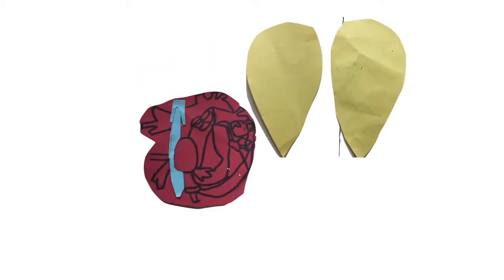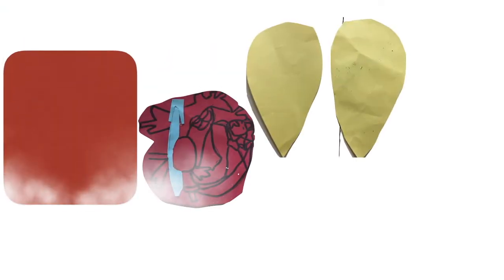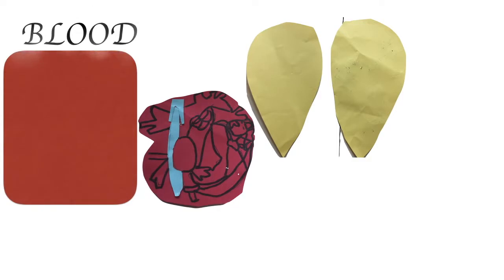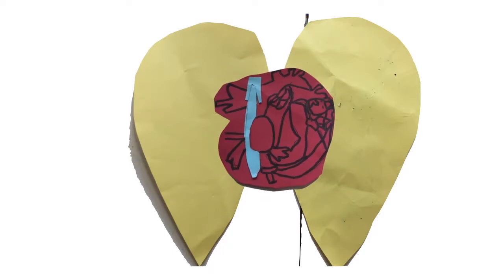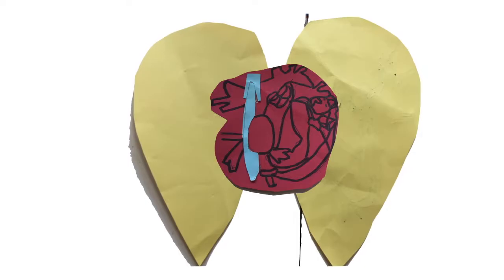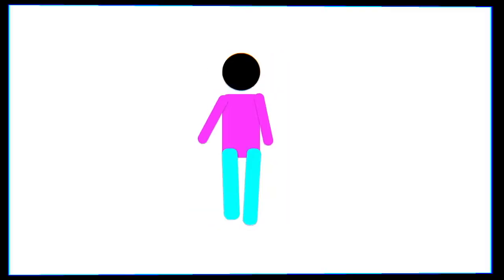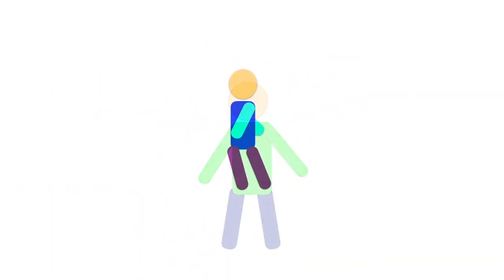Daphne's (G3) Circulatory System(2018-19)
This video was produced to demonstrate understanding of a unit of study while further developing tools with technology. Students took photographs of hand drawn body parts which were then shared via cloud storage, imported on to a MacAir before being altered with the Alpha tool, animated, recorded and then exported to movie file format in QuickTime. We then recorded narrations, imported both video and sound files into iMovie where we edited them and added background soundtracks.